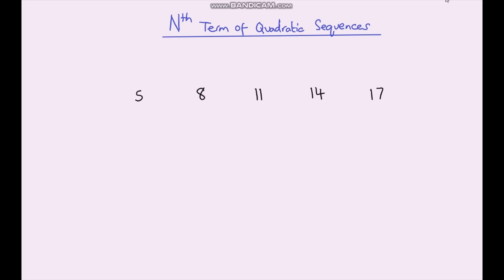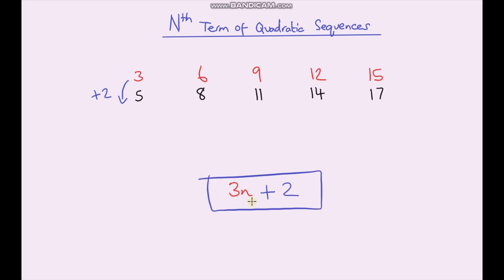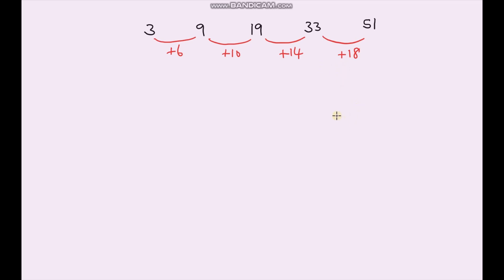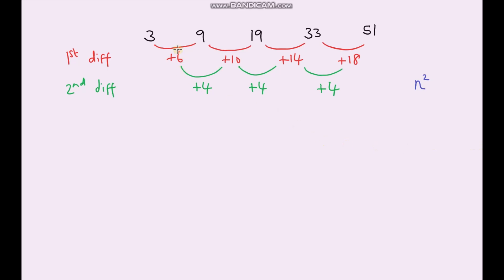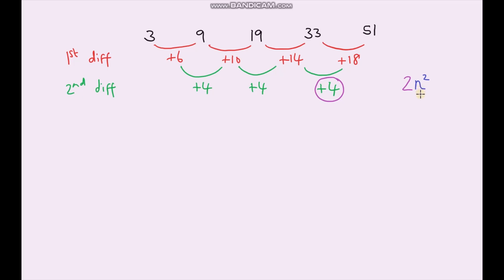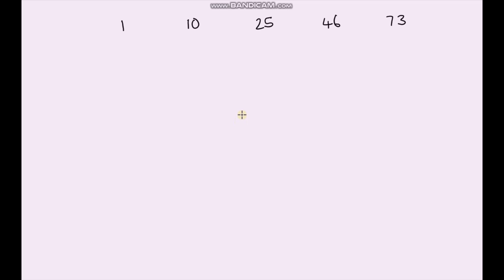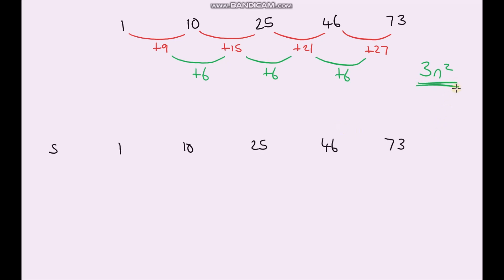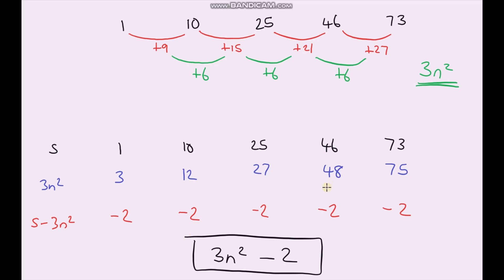Finding the Nth Term of a Quadratic Sequence (1 of 2)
In this video, I introduce how to calculate the nth term of quadratic sequences which include two terms - a quadratic term and a constand term.